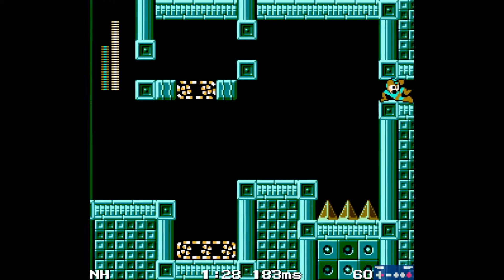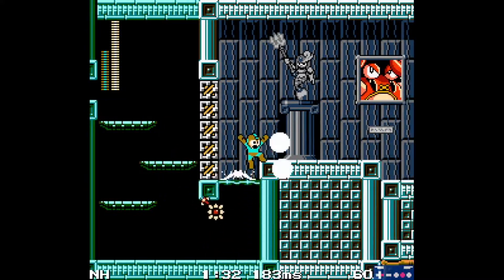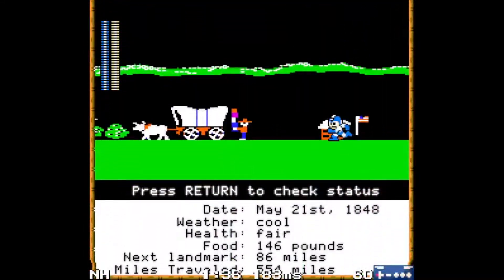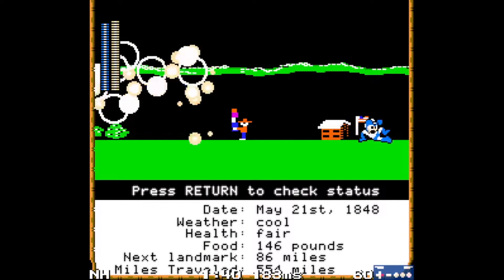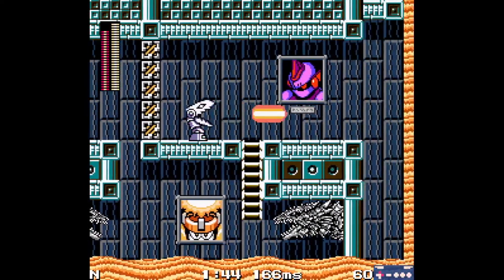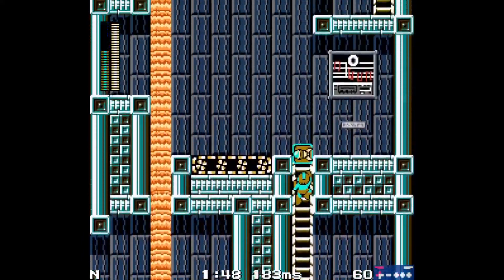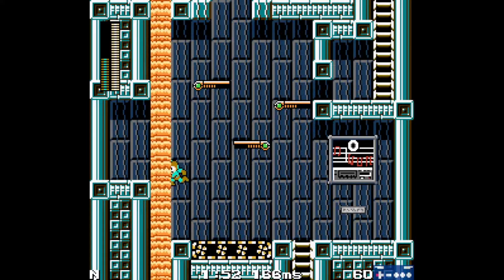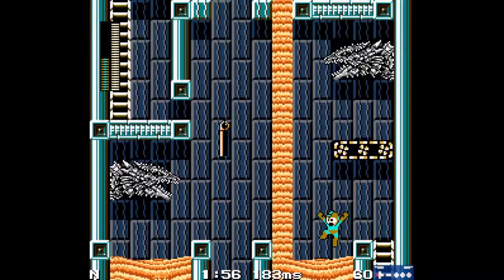MaG48HMML - Mystic Museum Normal Speedrun 2:53.819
Most of this description is copied over from the previous PB.

Here it is, the first place entry. It's a pretty straightforward stage. The utilities are disabled, so unfortunately, these sections that're just prime material for being cheesed can't be. That is, unless you go and fight the secret bosses which can be accessed by Tengu Blading the wall beside the Wind Man portrait and Search Snaking the wall beside the Toad Man statue. Empress Elysia and Not Napalm Man are cool and they unlock Rush Coil and Concrete Shot respectively. Unfortunately, they're just not worth the detour. If you could use the weapons to save about 30 seconds each, then I'd consider it.

Dealing with the enemies and most of the platforming is actually pretty straightforward. Use Homing Sniper to kill the enemies or Flame Mixer to block shots. The actual point of importance in this stage is the Sheep Man Conveyors. You want to be running on them for as little as possible, so you gotta really get a feel for how charged the platforms can be for you to barely make it through.

The Tackle Fire Generators are real nuisances as usual. Here, they can block you from getting on some of those Sheep Man Platforms. I take it a little safe in some of these rooms just because I've had my runs ended by the Tackle Fire Generators a few too many times. Realistically, you could probably be a bit less safe. Heck, if you're really good, you might even be able to do something with Rain Flush to kill any Tackle Fires that might interfere. I'm not that good, personally.

Trucker Joe is here. Probably one of the worst minibosses to be fighting without Concrete Shot. Salt Water sorta kinda works, but you gotta be pretty good with it to get that 2 shot kill. I think the alternative would probably be to shove Search Snakes into him, but you need to be really close and Search Snake only does 2 damage so it's not very good.

And now for Statue of Wizard Swenner. Previously, I tried bouncing Tengu Blade's projectile off the left wall and it'd home in on the boss. That didn't work very well because its homing isn't very smart and it goes for the Tackle Fire Generators a lot. Thankfully, in the comments in my previous PB, I was informed by G-Force that there's actually an invisible tile close to the top of Statue of Wizard Swenner that you can stand on. From there, you can use Tengu Blade's slash to hit Statue of Wizard Swenner. It seems that you can only actually hit him while the green orb is visible so it's still a little slower than I'd like, but it's way better than my previous strat.

This run beats the previous normal record, my own 3:05. For improvements, once again, my performance on some of those Sheep Man Conveyors isn't as fast. Using my mental splits, I believe you can save about 1 second total in everything before the Trucker Joe. Not sure on the parts after the Trucker Joe though. Also, Statue of Wizard Swenner can be faster if you can position yourself correctly faster. It might also help to take some risk and not charge the Sheep Man Platforms as much.